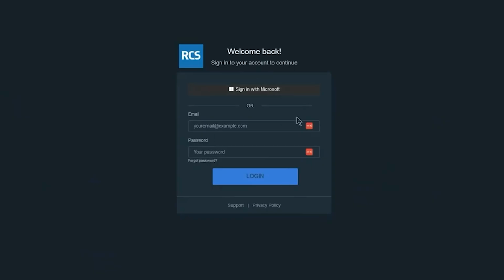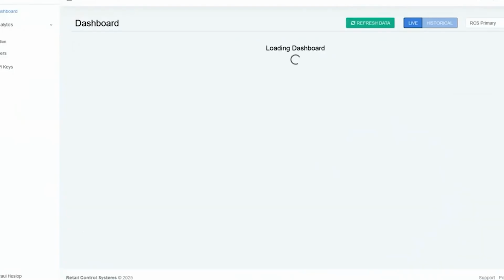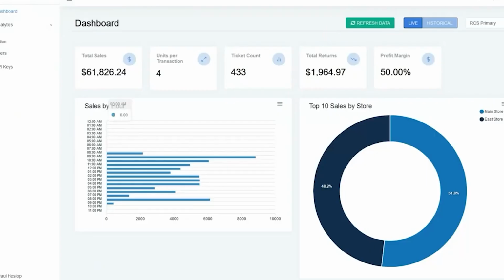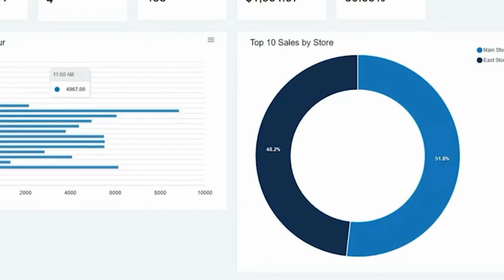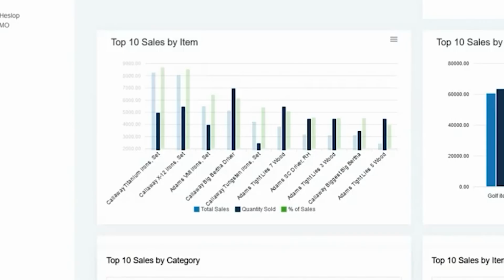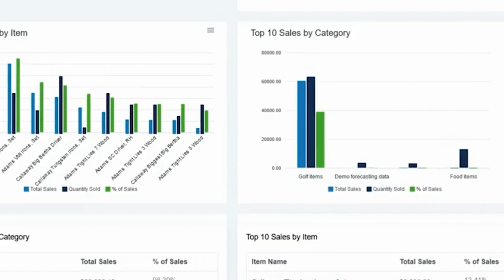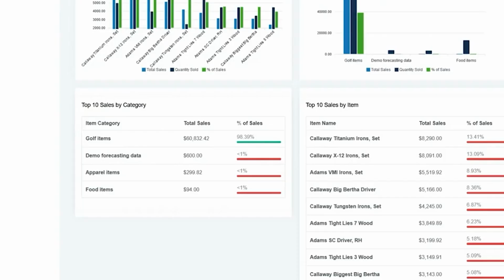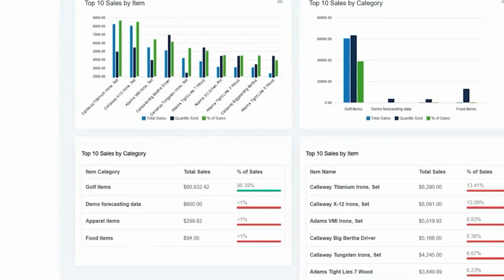Data Stream | Getting Started With Data Stream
In this webinar: Learn how to access your NCR Counterpoint data from any device, anywhere, using the web-based DataStream dashboard—all without using up your seat licenses.

Summary: Stop being tethered to your back-office PC. In this video, we introduce RCS DataStream, a revolutionary self-service reporting and analytics tool built specifically for NCR Counterpoint. We walk you through the mobile-responsive interface, show you how to toggle between live unposted sales and historical data, and explain our "Traffic Light" system for instant visual performance tracking. Whether you are on an Android tablet, a laptop, or a phone, discover how to keep your store's pulse at your fingertips.

Unleash the Power of Your Counterpoint POS System with Inspection Services